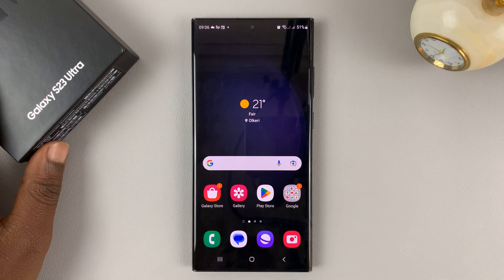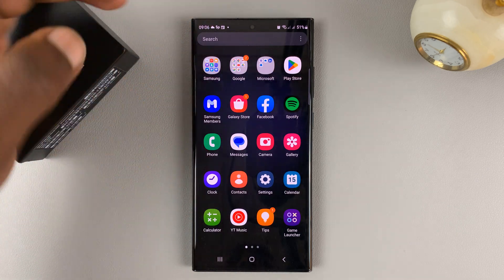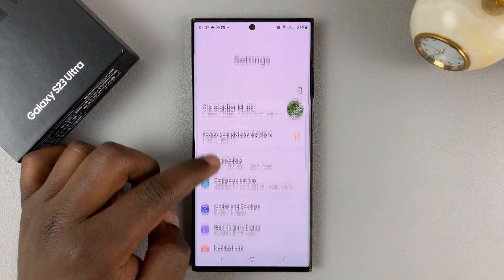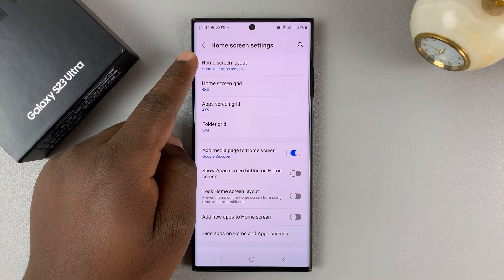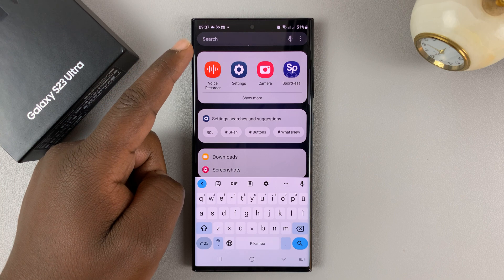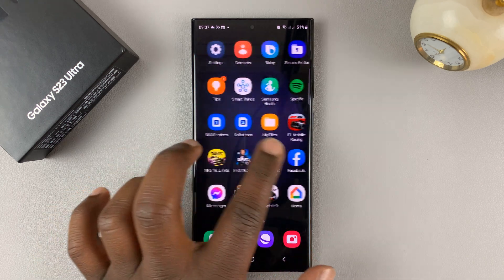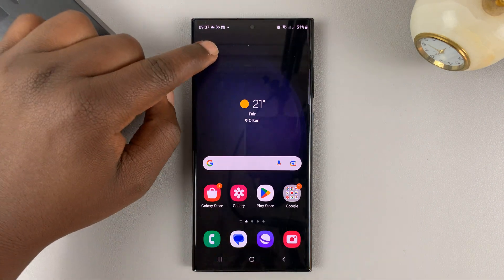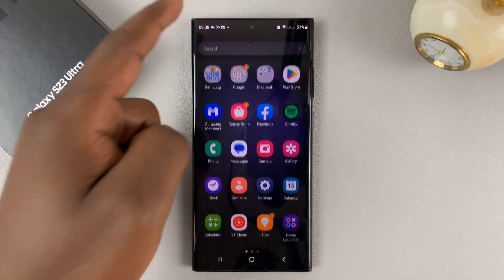How To Enable / Disable Apps Screen (App Drawer) On Samsung Galaxy S23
Here's how to enable or disable the app drawer on Samsung Galaxy S23. It also applies to the other S23 phones; Samsung Galaxy S23+ and Samsung Galaxy S23 Ultra.
App drawer arranges your applications in a neat manner so that you can find your applications with ease. Some people prefer to have all the applications on the home screen of their Samsung Galaxy S23.

How To Enable / Disable App Drawer
Go to Settings
Scroll down and tap on Home Screen
Tap on the Home Screen layout
Tap on the Home Screen only to disable the app drawer
Select Apply to confirm the changes

If you'd like to revert the changes back to the way they were, follow the above steps then tap on Home and App screens under the Home screen layout section.

Cell Phone Tripod Adapter